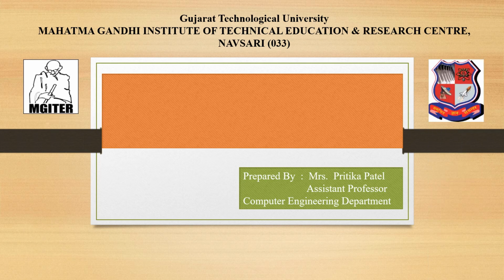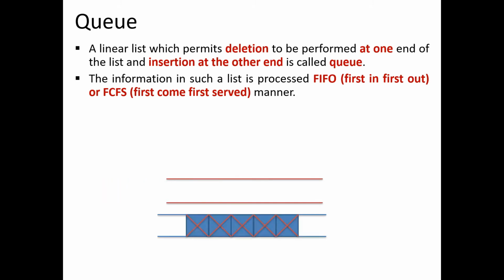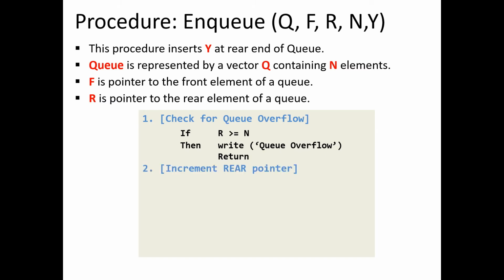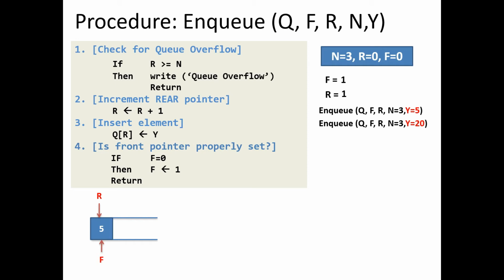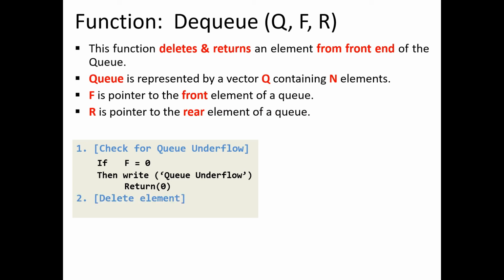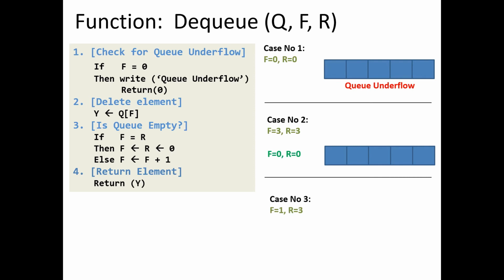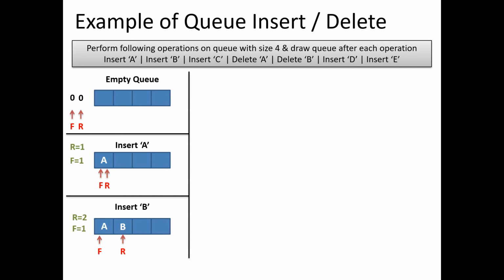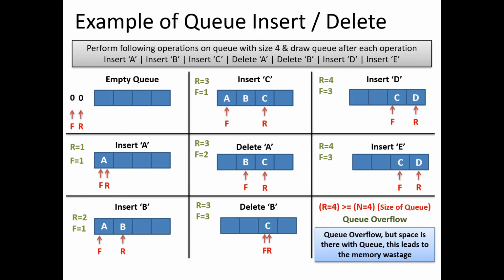UNIT 2 Queue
Queue : Representation of Queue , Operation Performed on Queue and Tracing of insertion and deletion algorithm ,Example of queue insert and delete